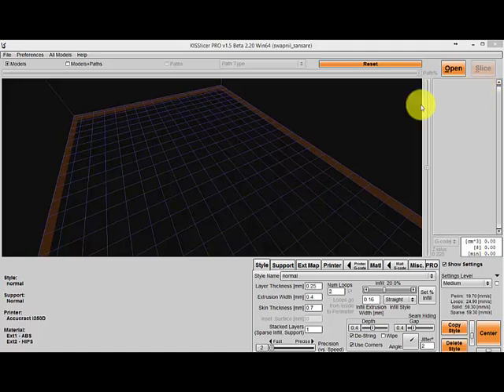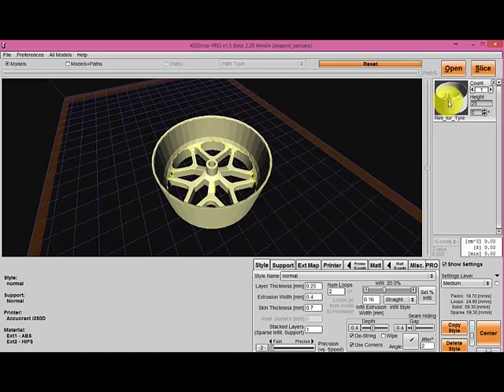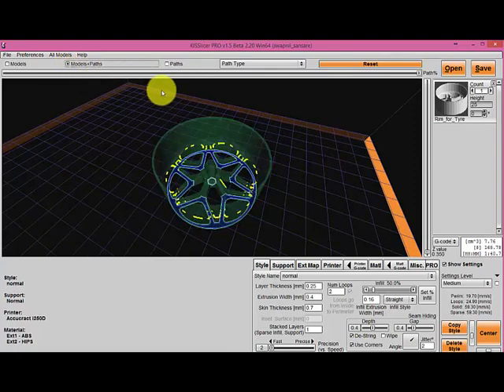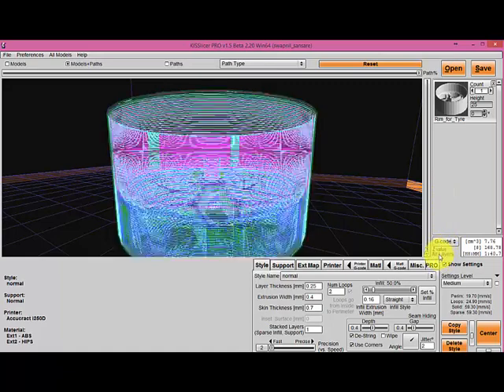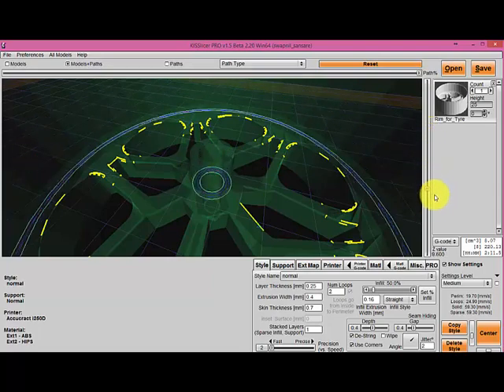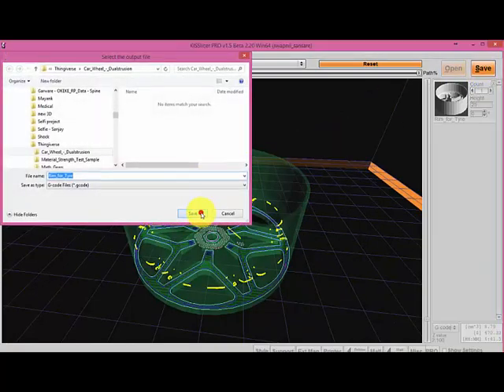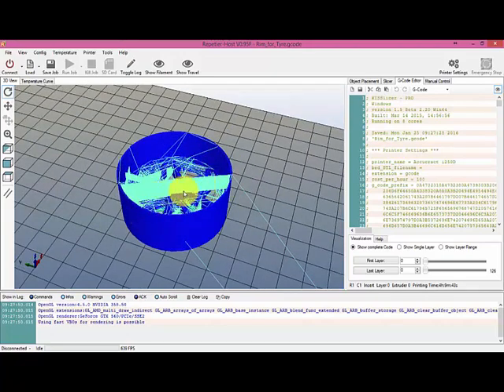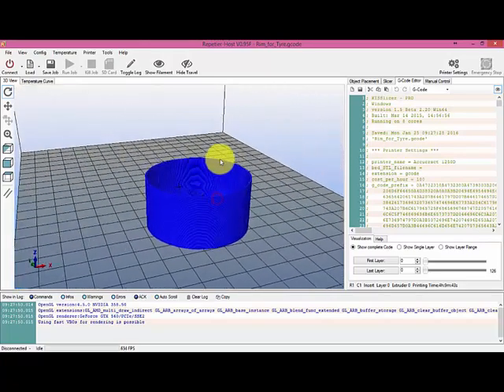Preparing 3D CAD model for Slicing Kisslicer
Hi,
Demonstrating the Part 1 of video, where I demonstrate how to prepare a 3D cad model for printing on my Accucraft 250d machine.
I try to cover important points on slicing software used "kiSslicer" for preparation of Gcode.